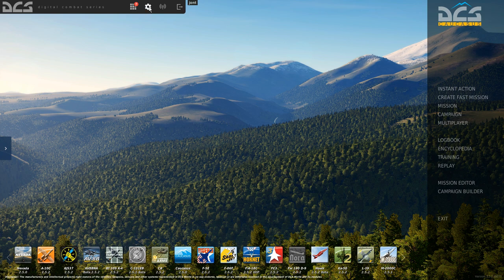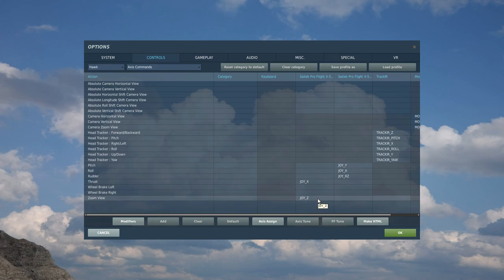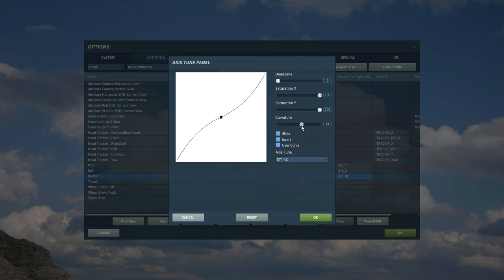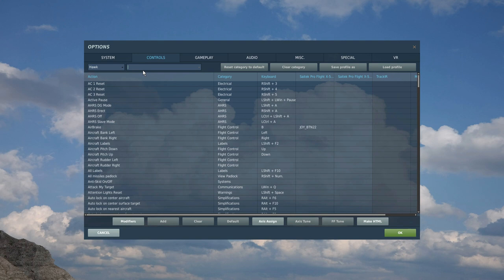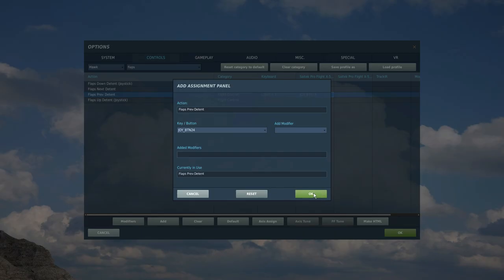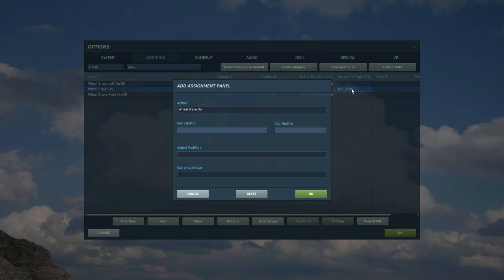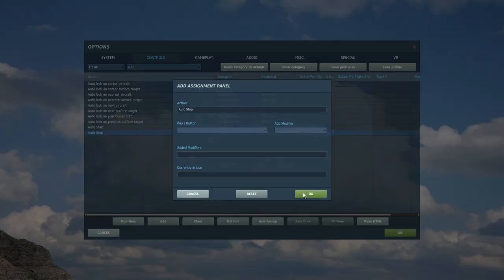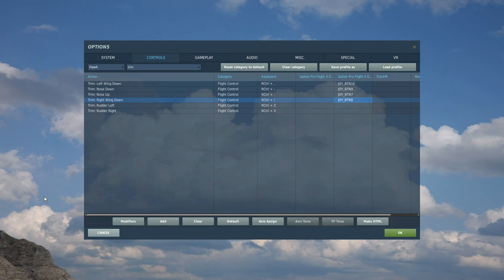T-1 Hawk: Setting Joystick Controls | DCS WORLD